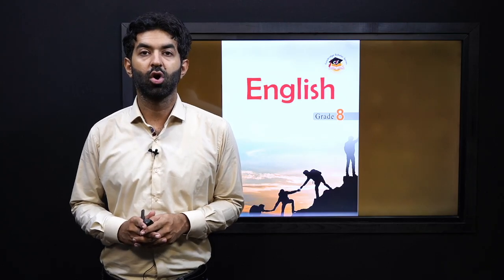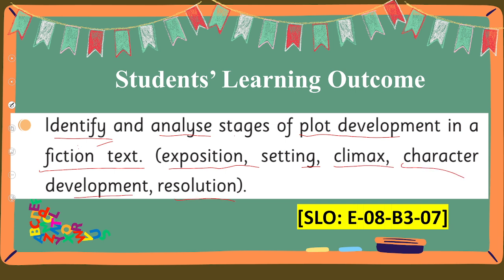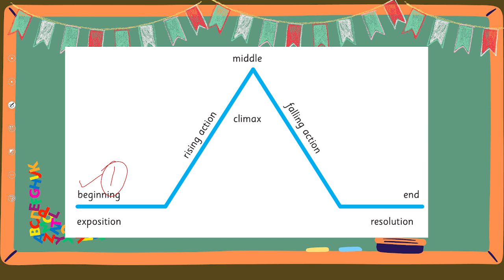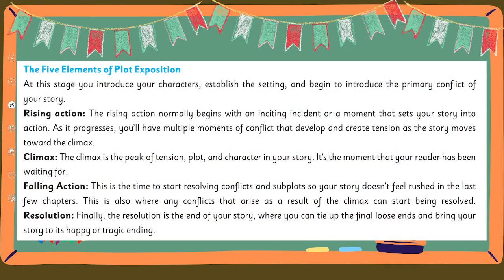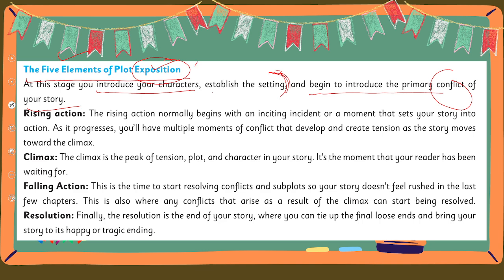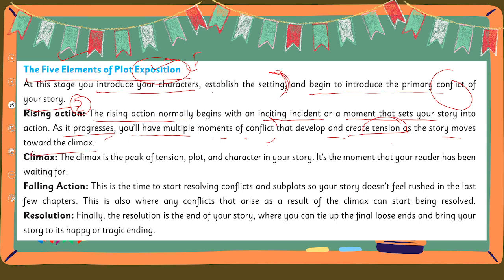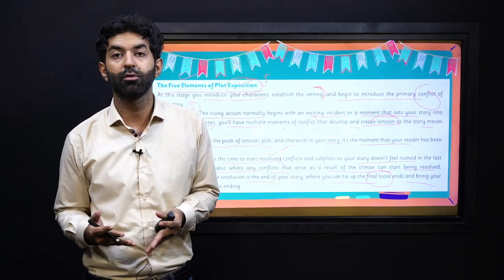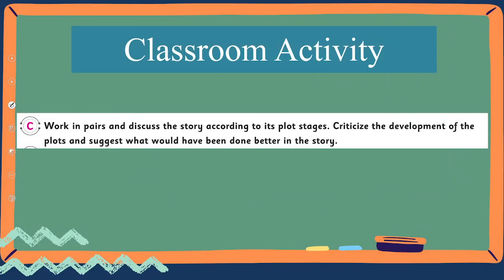English 8 Unit 9 Lecture 4c || NCP 2022-23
1.PowerPoint Presentation